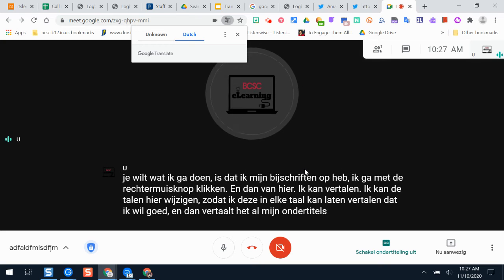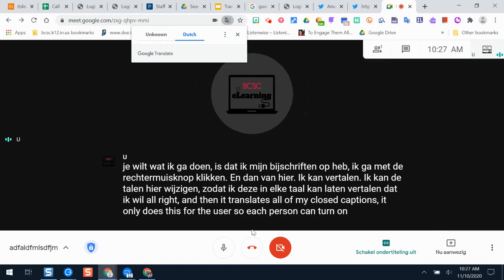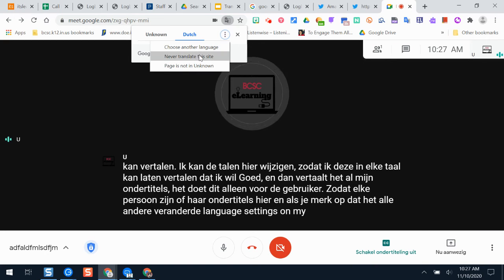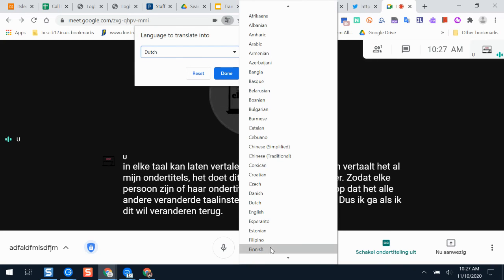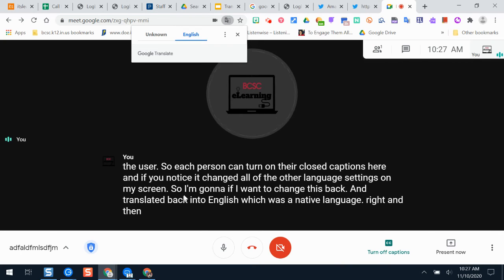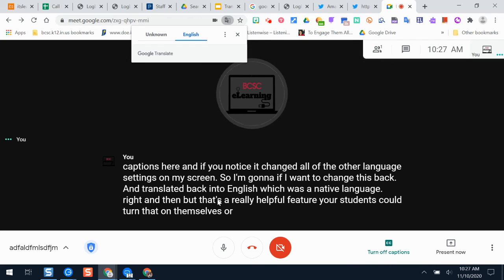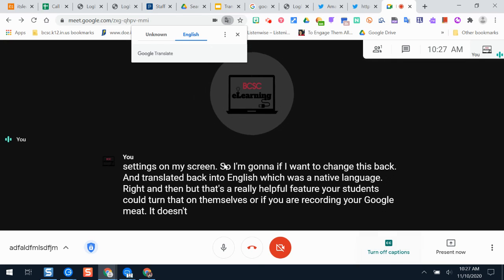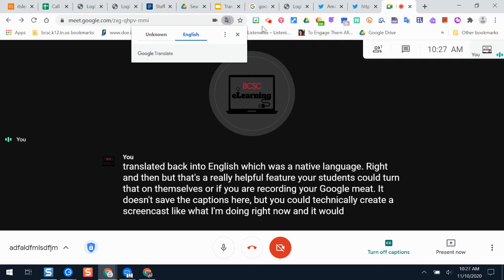Translate Google Meet Closed Captions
Learn how to use Google Translate to translate live captions in a Google Meet.